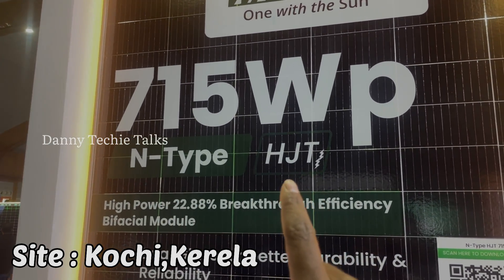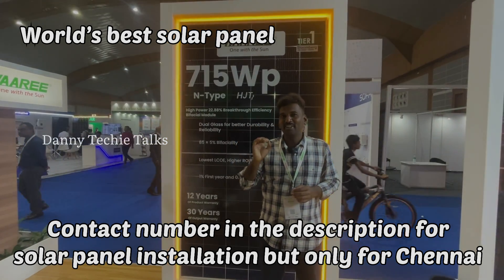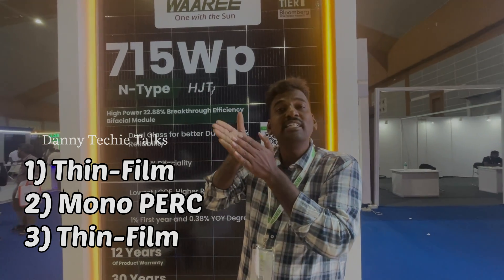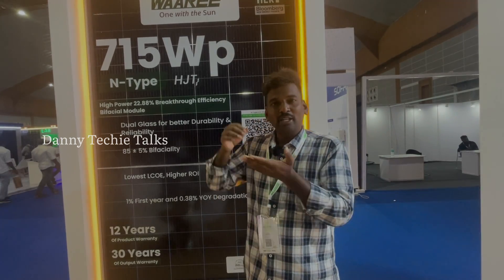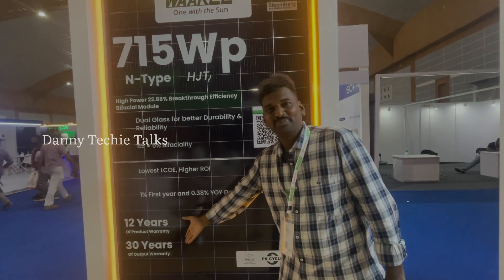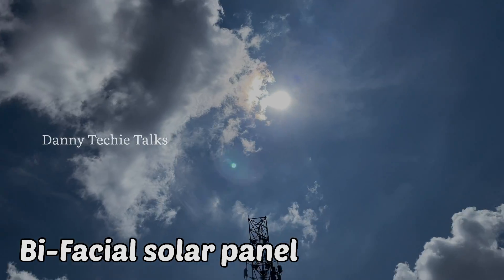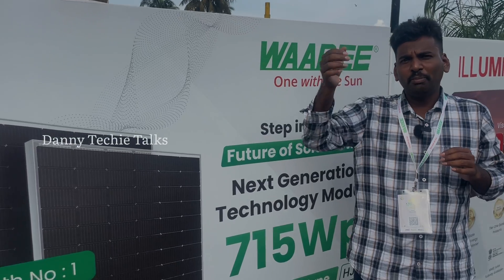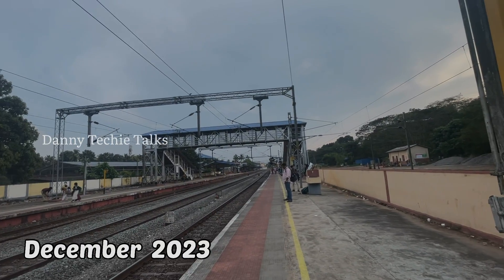715 Watts solar panel released in India | Highest watts solar panel in the world | இது வேற லெவல்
Below number for Chennai, Chengalpattu, Kanchipuram Tiruvallur only
Contact Person : Mr. Blessing / Mr. Danny (Danny Solar Energy)

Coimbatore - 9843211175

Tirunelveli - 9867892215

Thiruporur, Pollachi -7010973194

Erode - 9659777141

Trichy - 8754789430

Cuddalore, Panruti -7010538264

Salem - Will Update soon

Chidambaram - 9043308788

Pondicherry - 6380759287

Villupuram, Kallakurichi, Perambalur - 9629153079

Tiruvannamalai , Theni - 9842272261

Kanya Kumari / Nagercoil  - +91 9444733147

solar system,
solar panel in tamil,
best on-grid solar inverter,